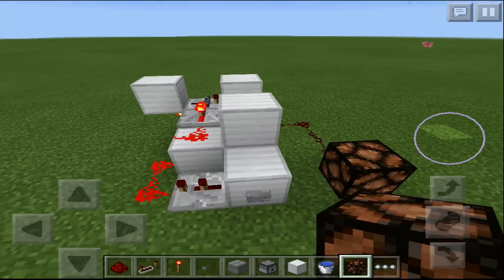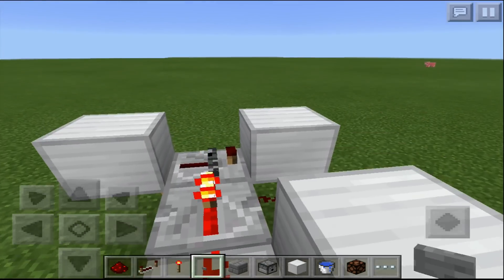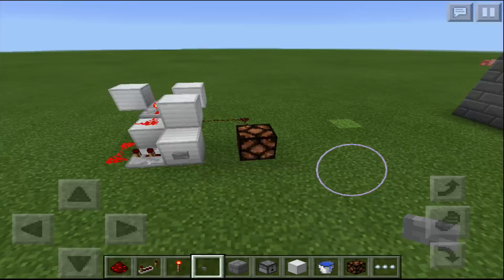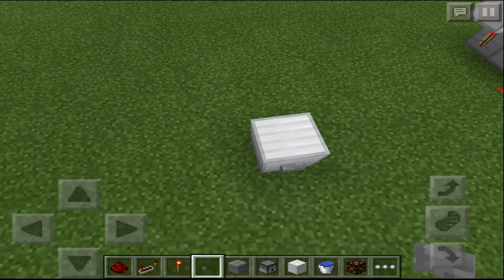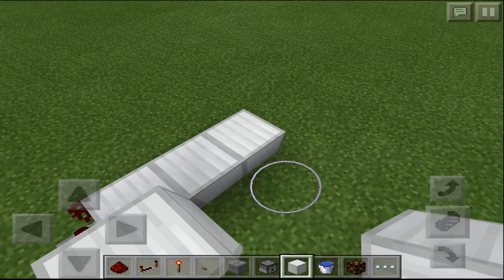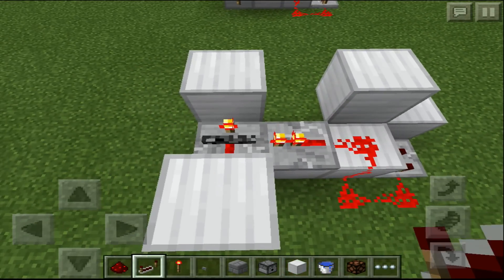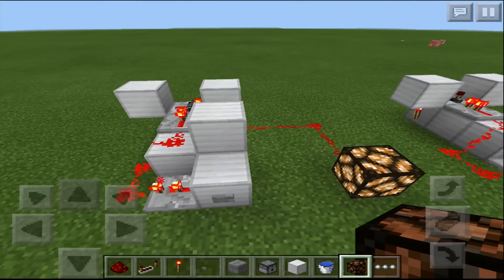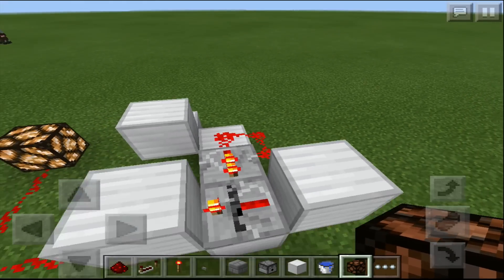MCPE 0.14.0 redstone tutorial: T-Flip Flop [MCPE REDSTONE CREATION TUTORIAL]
Sent to me by: @DreadLord64